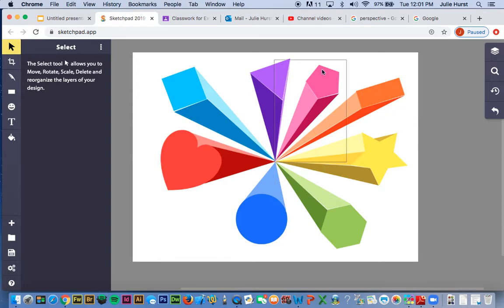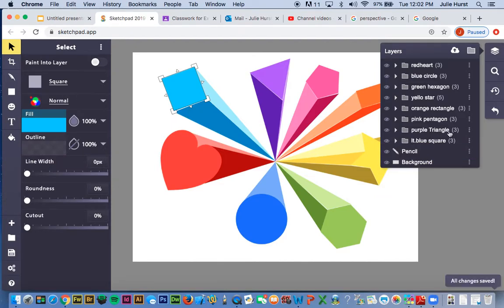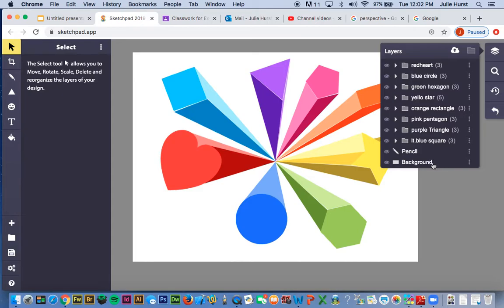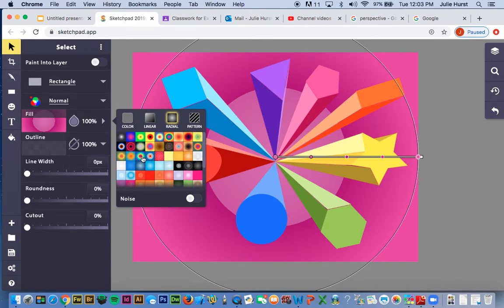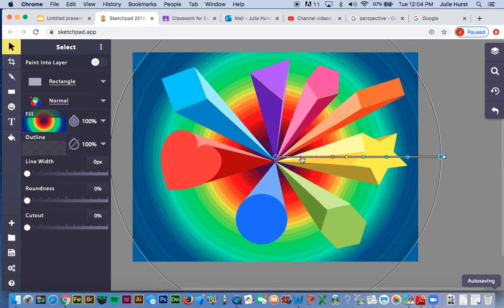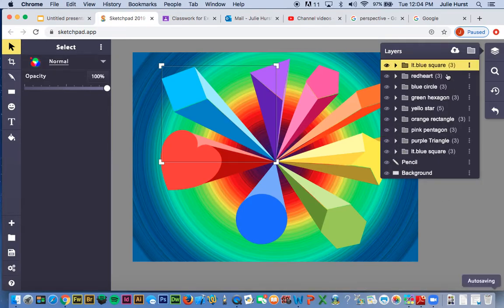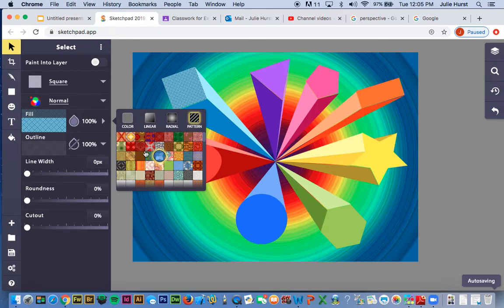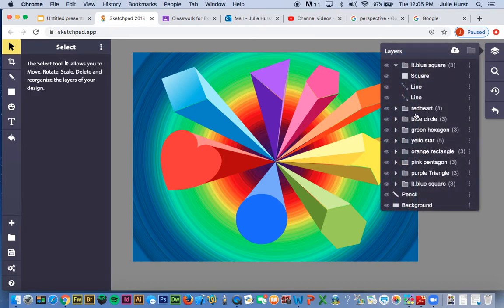One Point Perspective Burst Tutorial video part 2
This is a follow up video about the one point perspective burst students will create in Sketchpad